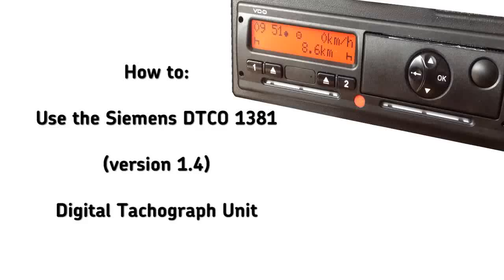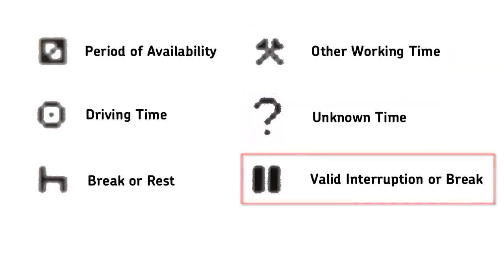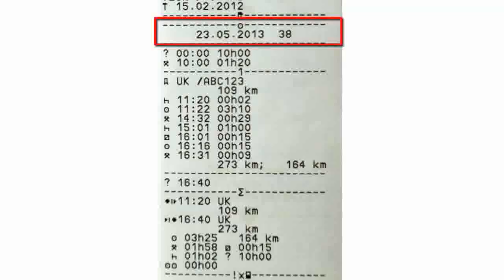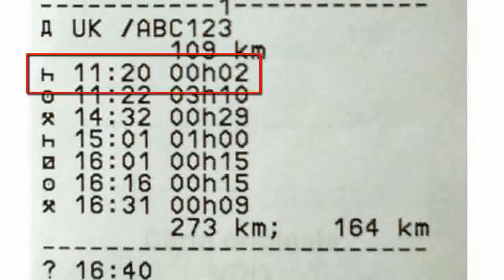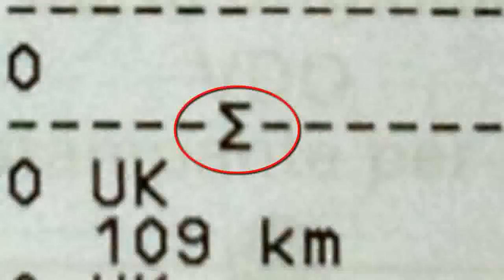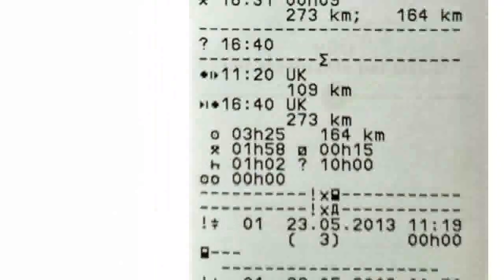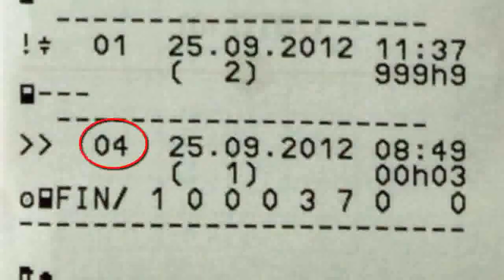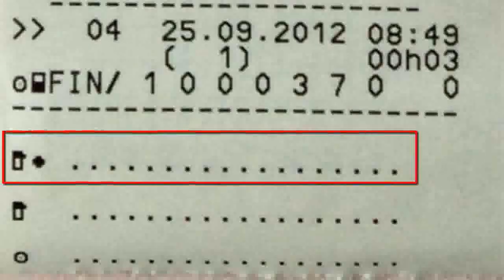5 DTCO 1 4 Understanding Printouts CopyConverted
Understanding printouts from a digital Tachograph